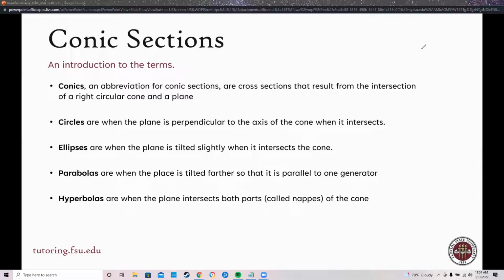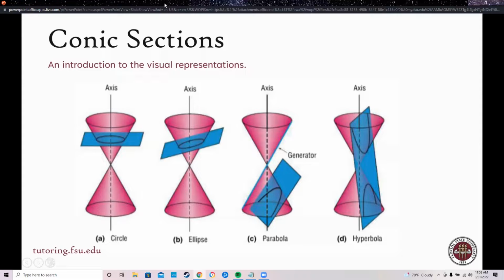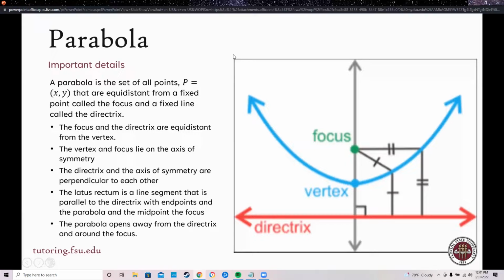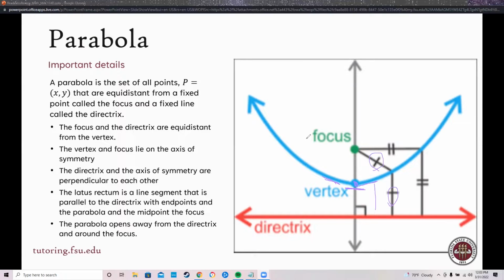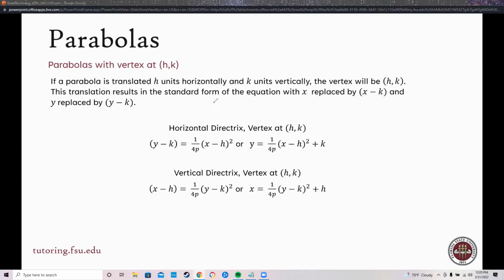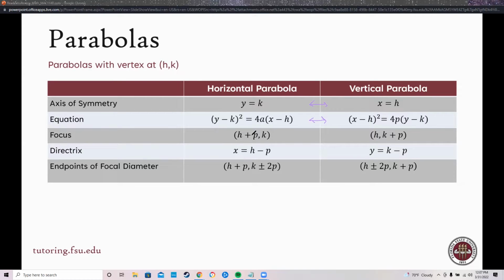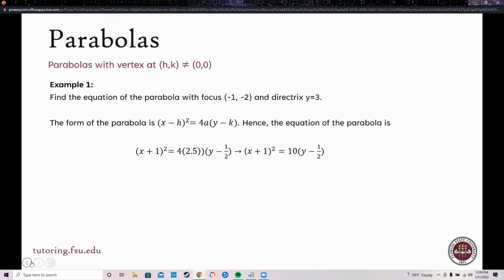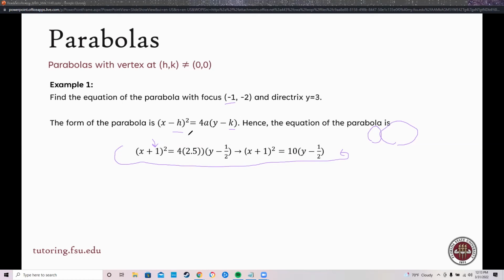Readiness Review of Precalculus - Conic Sections & Parabola